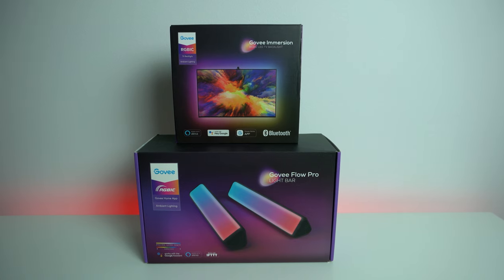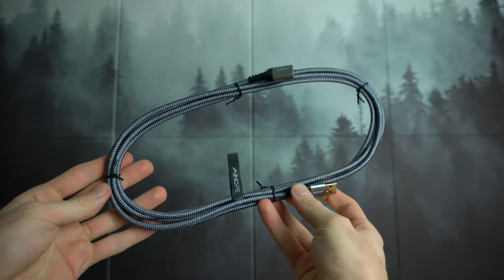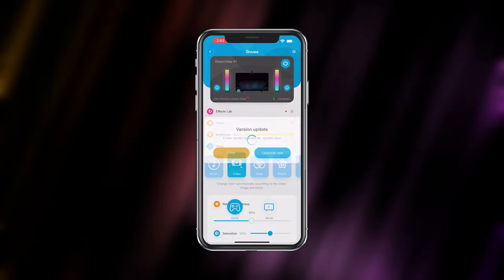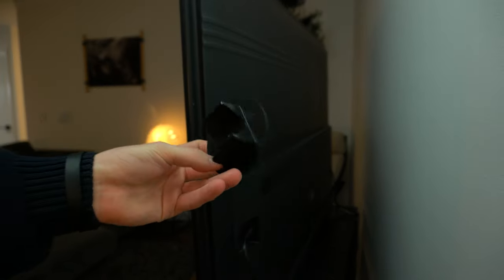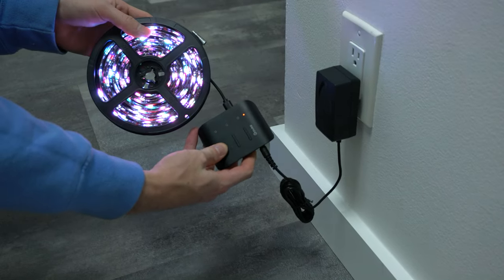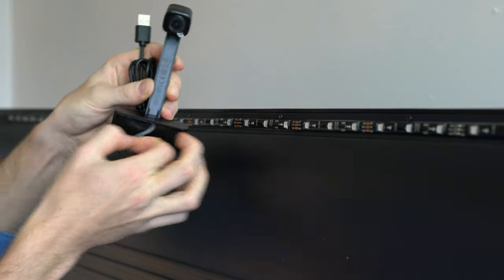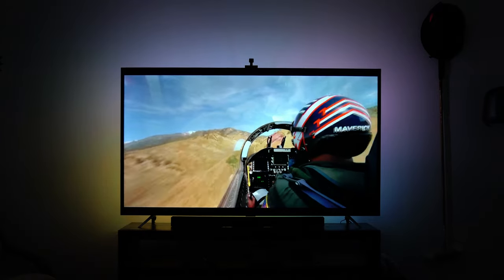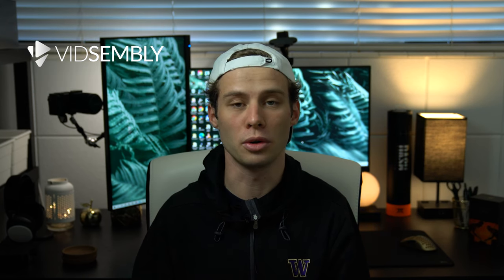How to Add Sync Lighting to ANY Monitor or TV!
126pcs Cord Management Organizer Kit
Black Cable Zip Tie Mounts
USB Extender

0:00-0:26 Intro
0:26-1:33 Monitor Setup
1:33-2:30 App Setup
2:30-3:50 LED Light Bar Review
3:50-6:18 TV Setup
6:18-6:55 LED Strip Review
6:55-8:06 Outro/Vidsembly

Thank you guys for watching! This was a basic tutorial on how to add reactive (sync) backlighting to any monitor or TV. If these two products don’t work for you, there a ton of others from Govee that should work. The movies featured were Avatar 2, Spider-Man: Across the Spider-Verse, and Top Gun: Maverick.

Govee Envisual TV LED Backlights with Camera, DreamView T1 RGBIC Wi-Fi TV Backlights for 55-65 inch TVs PC, Works with Alexa & Google Assistant, App Control, Music Sync TV Lights, Adapter, H6199

Govee LED Smart Light Bars with Camera, RGBIC Smart Backlights, Music Sync Kit Works with Alexa & Google Assistant, 23 Preset Modes DreamView LED Play Light Bar for 27-45 inch Gaming, PC, TV, Room

These products weren't sent for review and the opinions featured are my own.